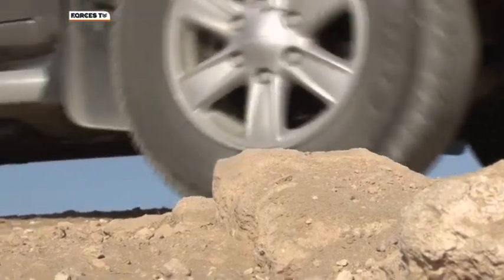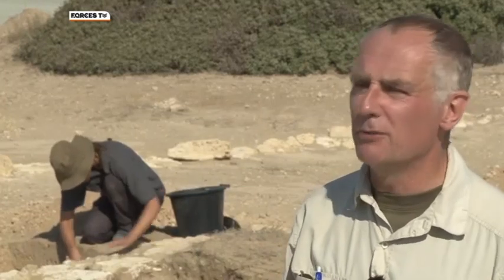The Ancient Former Life Of RAF Akrotiri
Forces TV